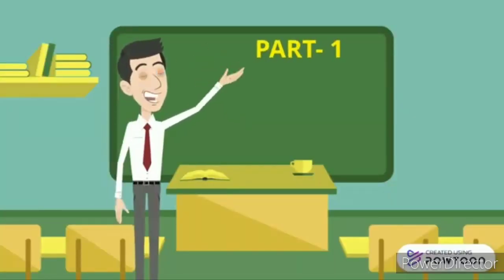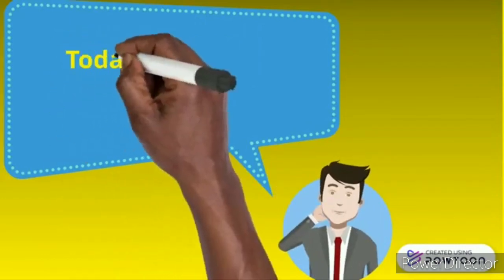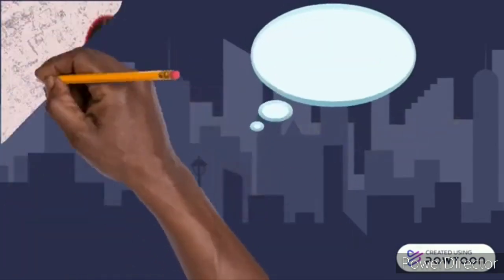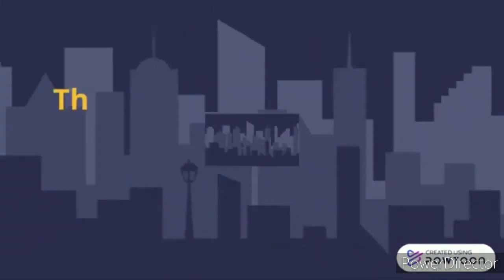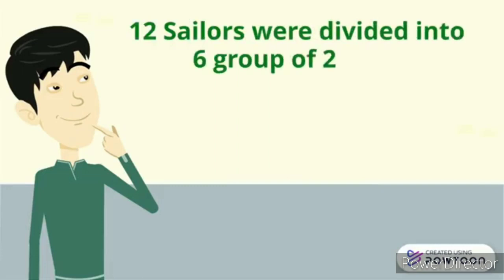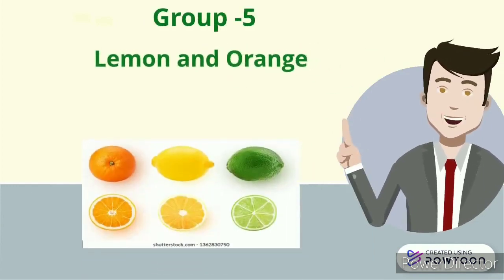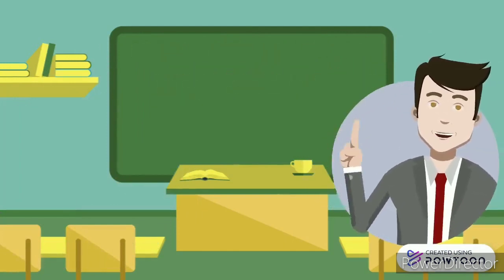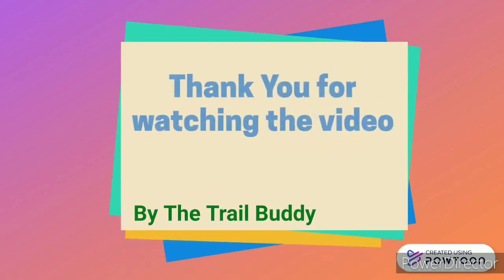History of clinical trial Part-1 by trial Buddy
This video contain Information about clinical trail
I have explained 3 most common question about the clinical trial
Question 1 when was the clinical trial performed first time ?
Question 2 who is the father of clinical trial?
Question 3 When is the international clinical trial day celebrated?
You will know how the modern clinical trial era come into existence.
Hope this video gives you satisfied information regarding the history of clinical trial.
This is a series of video where their will be part and each part will contain some question.
Hope this will help you to gather more and more information about the clinical world